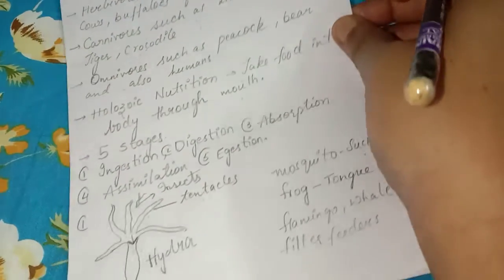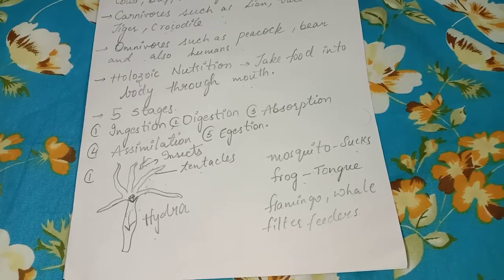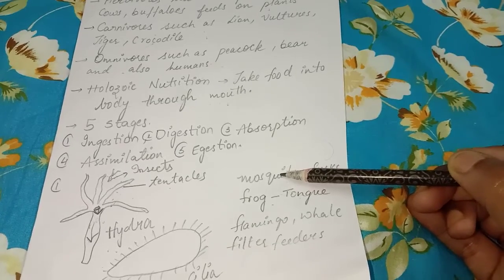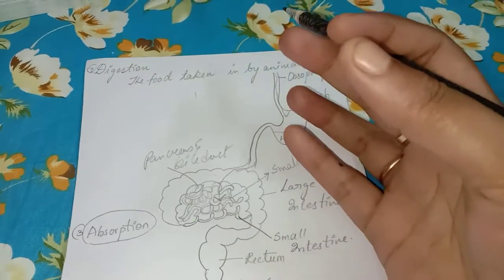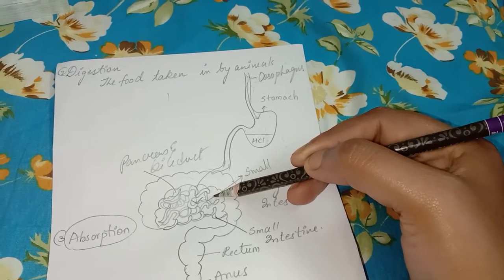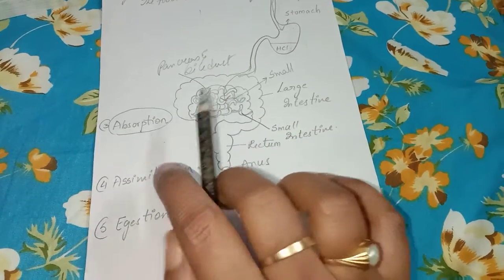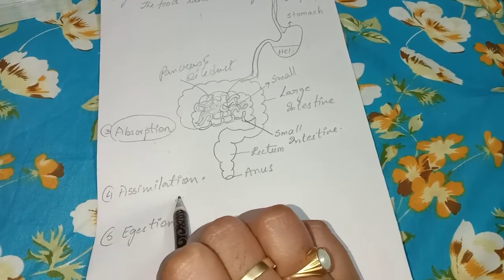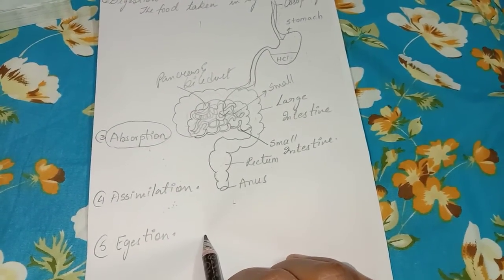5stages of Nutrition in Animals